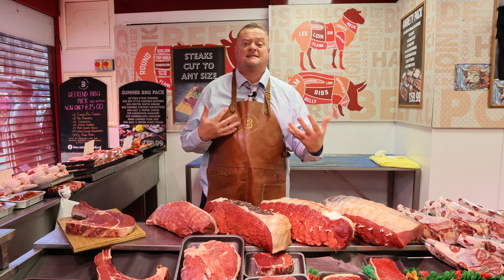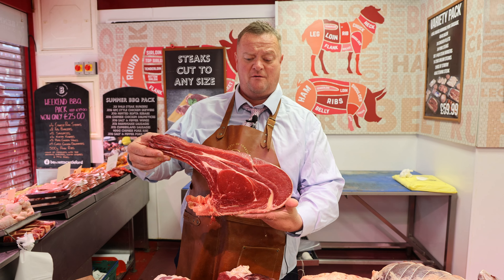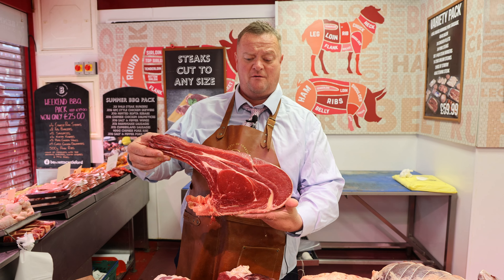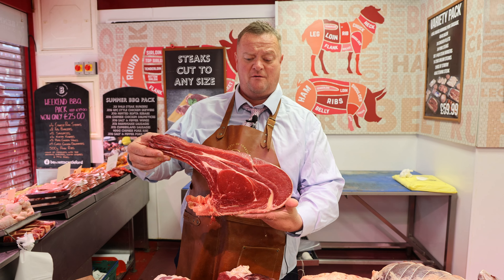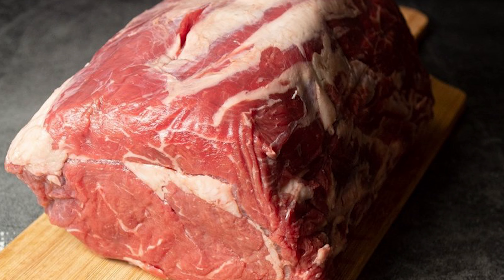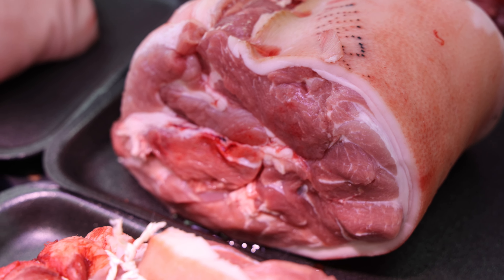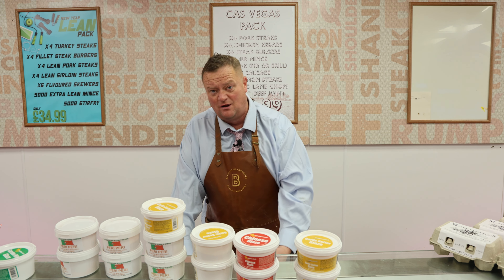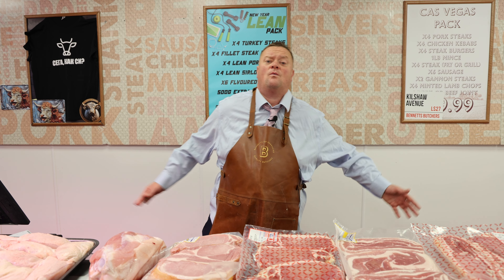Bennett's Butchers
Have you seen the comments on the beef from last weekends Sale!! It makes me proud selling the finest Yorkshire produce. This weeks sale is no different yet more quality aged beef from Ian Bowe, the tastiest chicken from Soanes poulty, and the best free range guilt pigs. What more can I do??

  Your Local Butcher Nationwide with the BIG Super Sunday SALE!
Top quality Yorkshire MEAT at amazing prices!